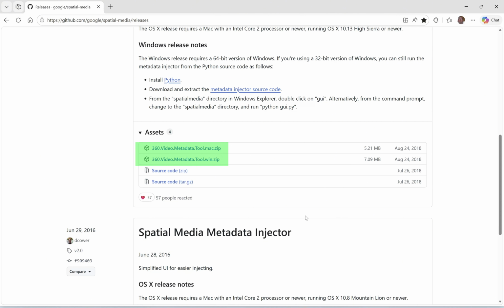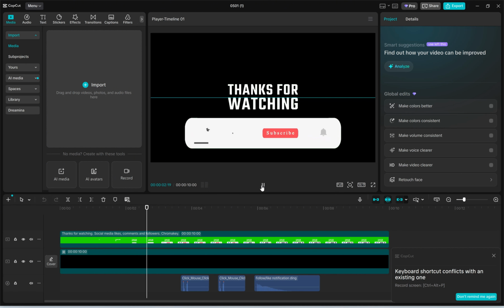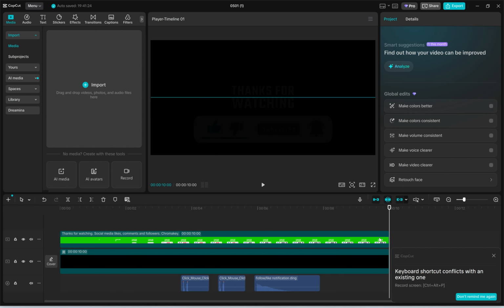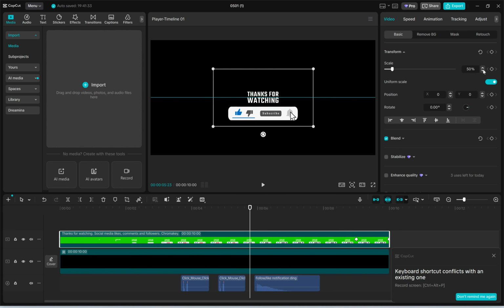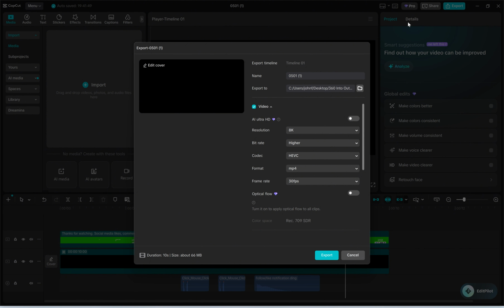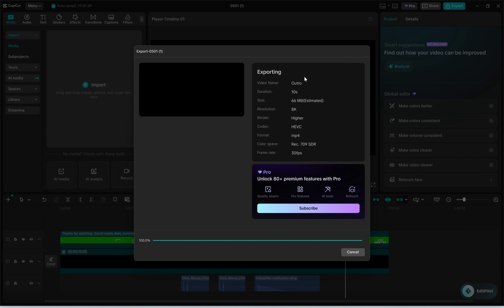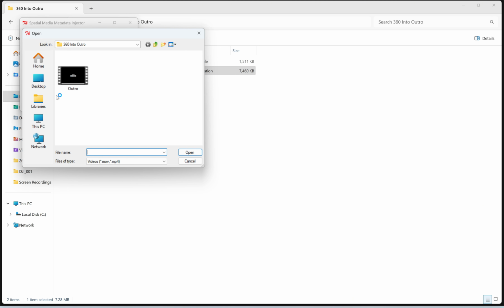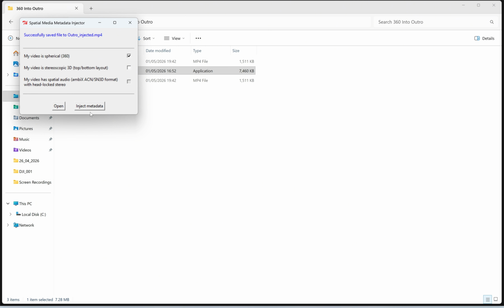360 Intro/Outro Tutorial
Here are the free software used in this video.